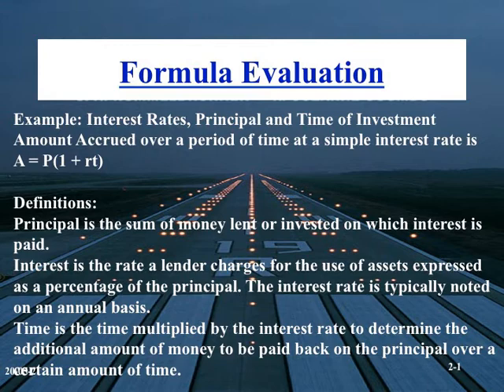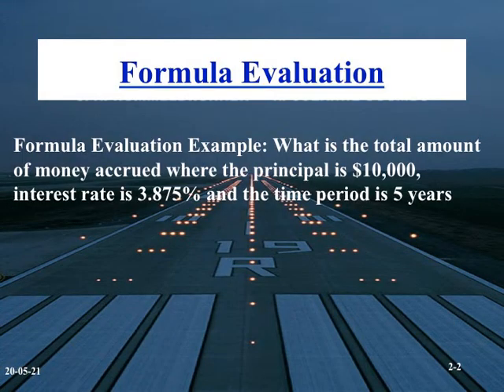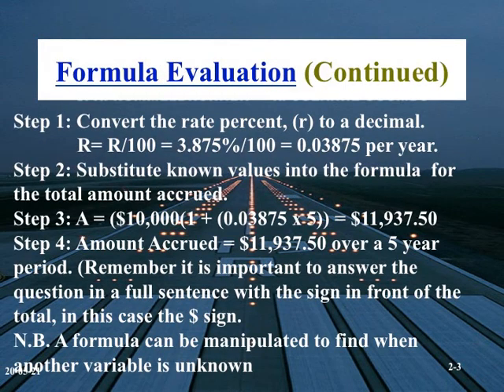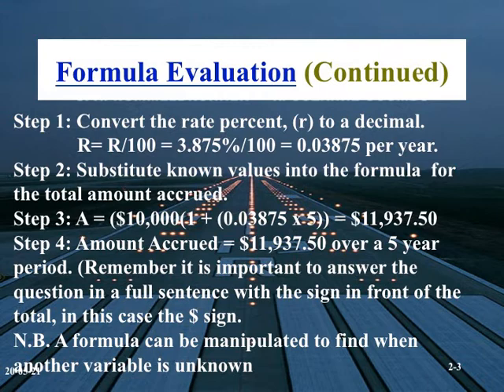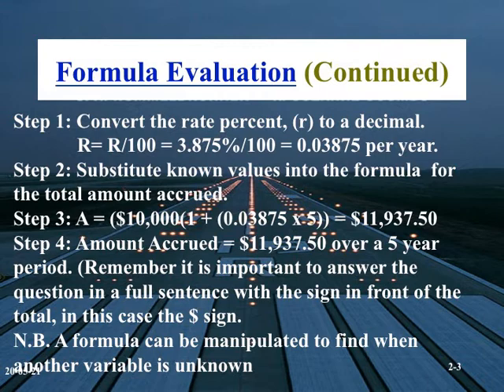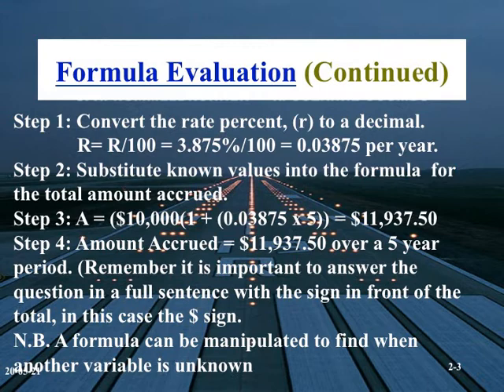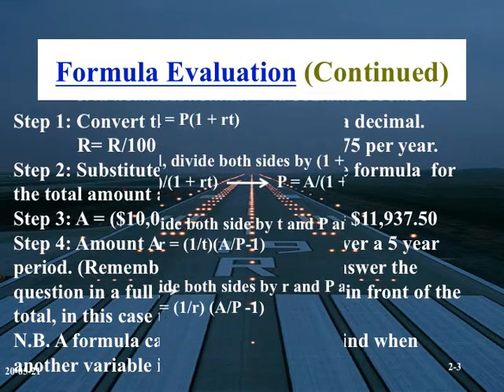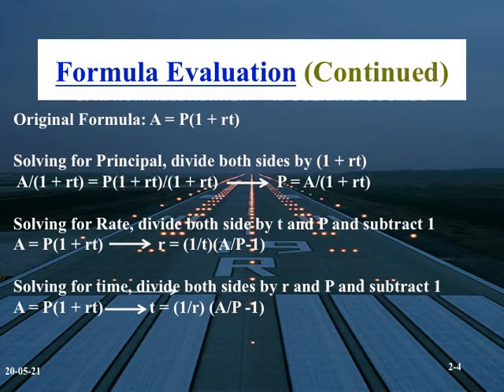Chapter 2 - Formula Evaluation Video